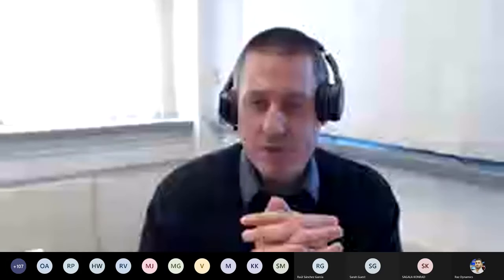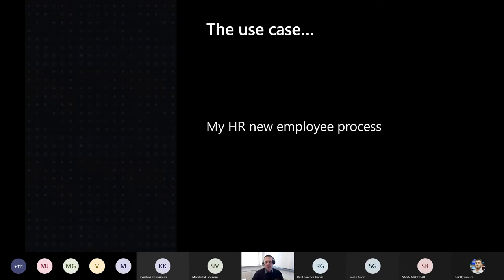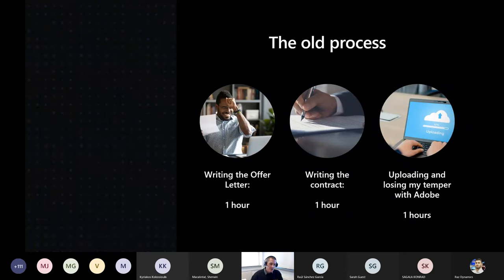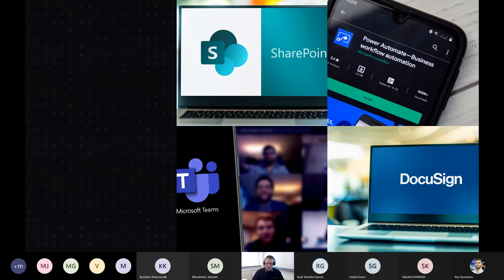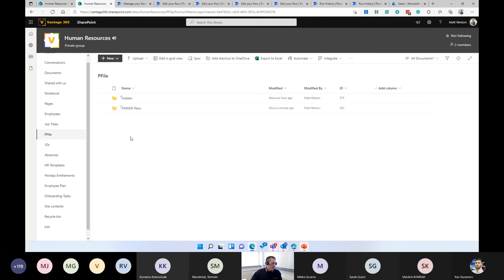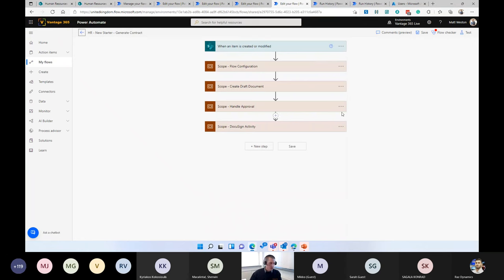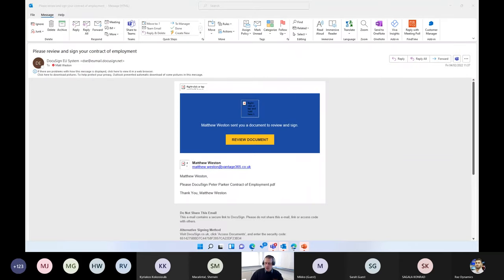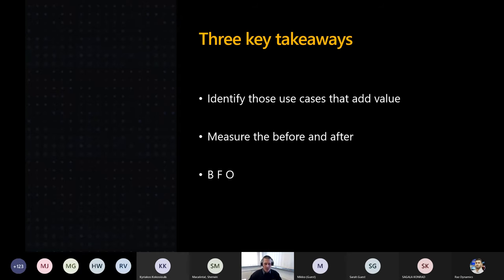Powering Up Processes with Power Automate - Power Automate Bootcamp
Recently I was working through a process and it took me hours. The further I got in, the more I thought “Why am I doing this manually?” So rather than spending the time manually processing, I spent the time automating, and now I have an employee onboarding process which will take minutes of my time rather than hours. In this session I’ll share with you my thought process and how I built my solution including electronic signatures.